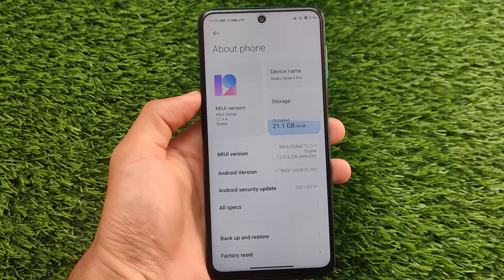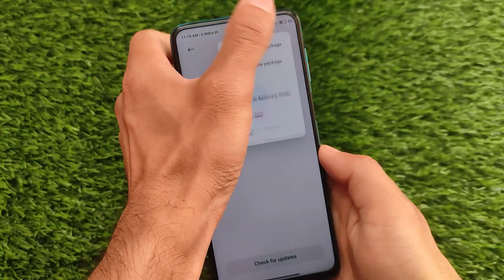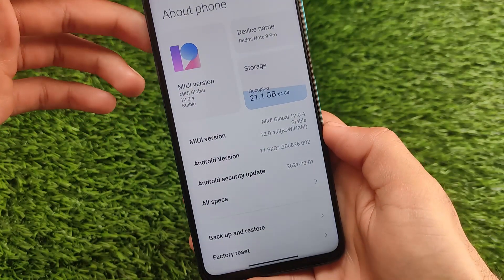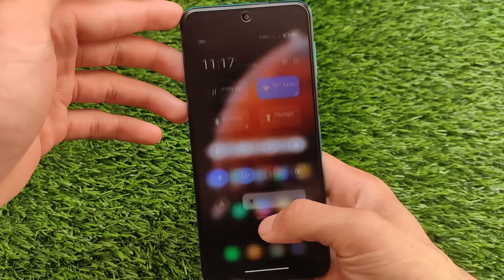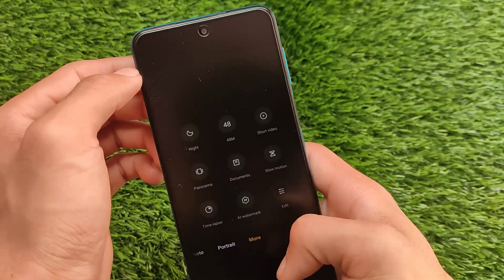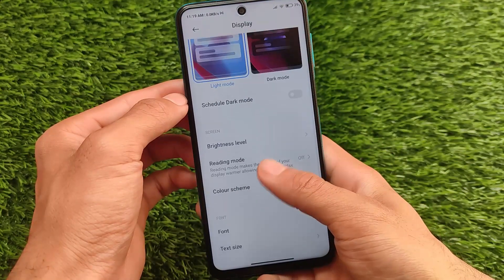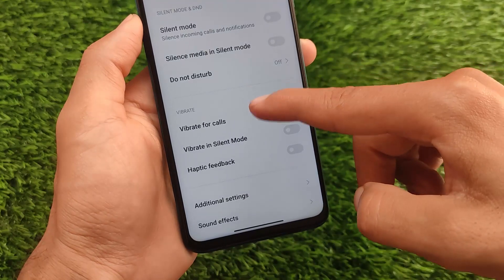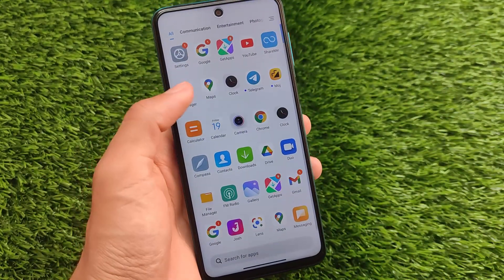OFFICIAL MIUI 12 Android 11 UPDATE INDIA STABLE for Redmi Note 9s/Pro Curtana | Worth Updating ? 🔥🔥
Hey guys, What's Up? Everything good I Hope. In this Video, I'm gonna show you "OFFICIAL MIUI 12 Android 11 UPDATE INDIA STABLE for Redmi Note 9s/Pro Curtana | Worth Updating ? 🔥🔥" . Make Sure to watch this video till the end to understand everything.